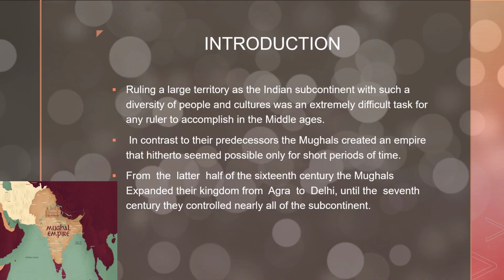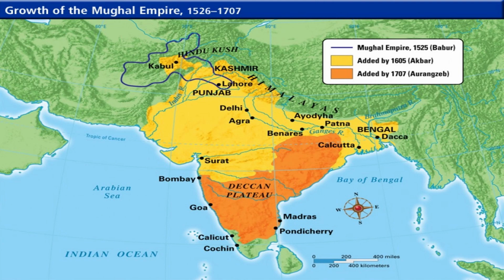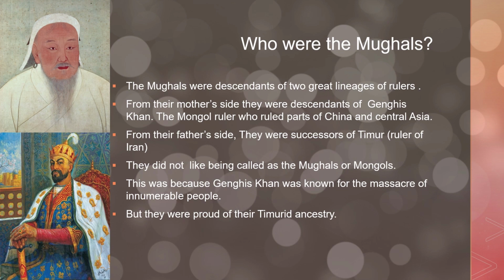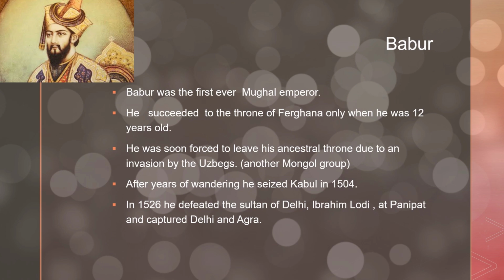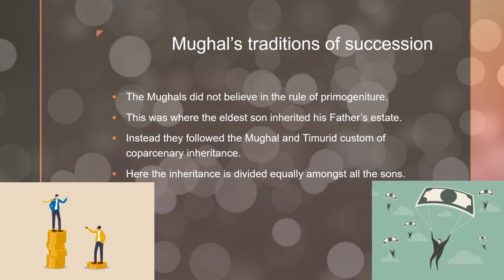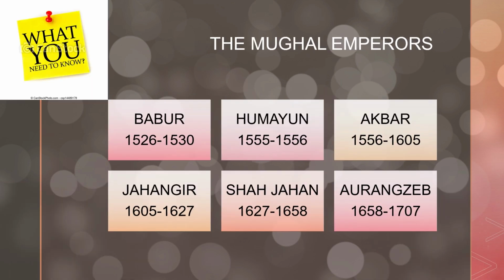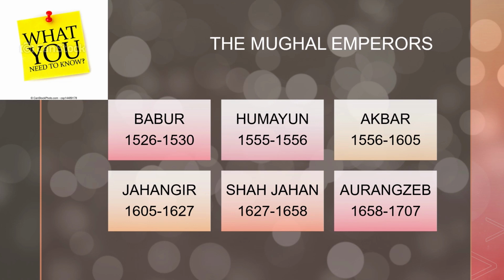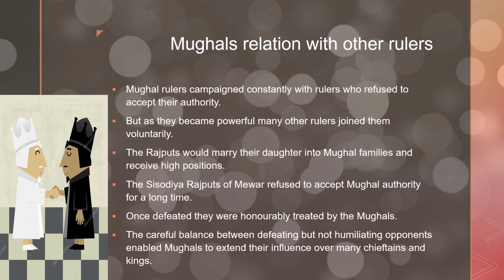The Mughal empire part - 1 (Class 7 - CBSE)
This will help you to summarize and learn about the interesting history of the Mughals.